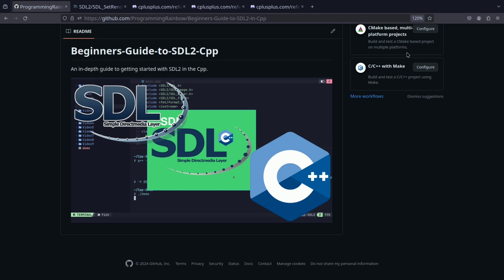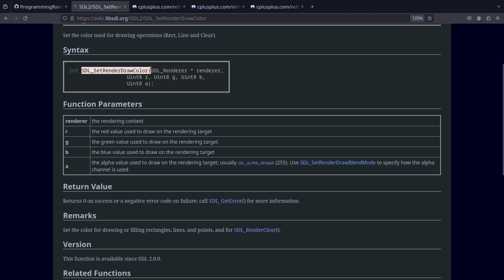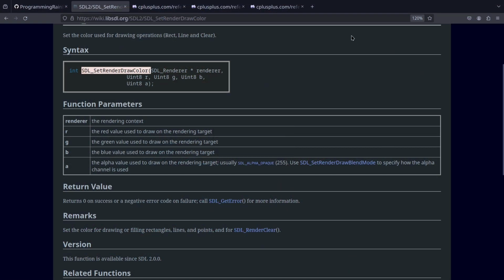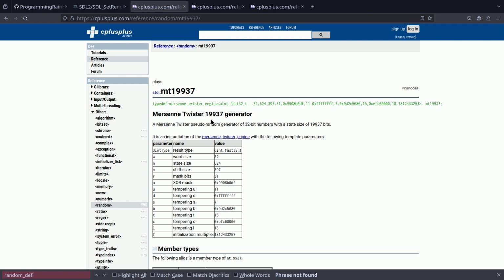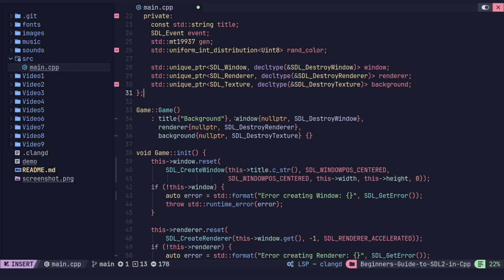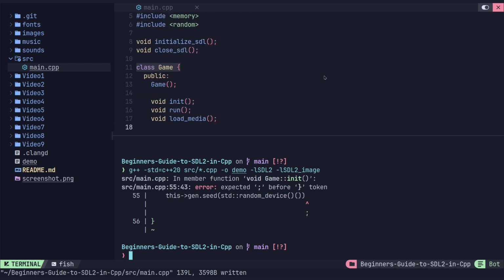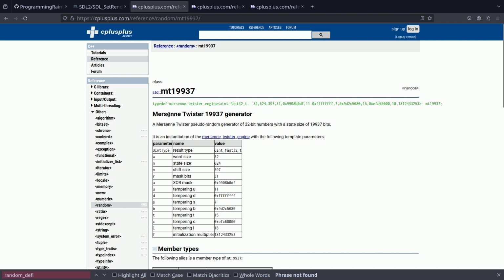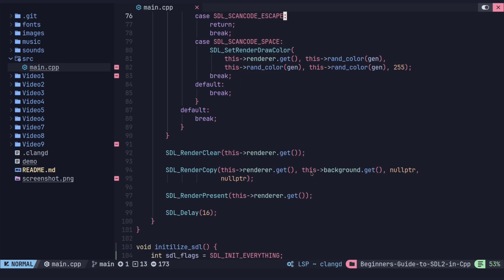Changing Colors - Beginners Guide to SDL2 in C++ - Part 4.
In this video we will use a random number generator to set the renderer to a random color.

An in-depth guide to getting started making games with SDL2 in the C++ Language.

SDL2 features:
SDL2/SDL.h
SDL2/SDL_image.h
SDL_INIT_EVERYTHING
IMG_INIT_PNG
SDL_WINDOWPOS_CENTERED
SDL_QUIT
SDL_KEYDOWN
SDL_SCANCODE_ESCAPE
SDL_SCANCODE_SPACE
SDL_Init
SDL_Quit
SDL_GetError
SDL_Window
SDL_CreateWindow
SDL_DestroyWindow
SDL_Renderer
SDL_CreateRenderer
SDL_DestroyRenderer
SDL_Delay
SDL_RenderClear
SDL_RenderPresent
SDL_Event
SDL_PollEvent
IMG_Init
IMG_Quit
IMG_GetError
SDL_Texture
IMG_LoadTexture
SDL_DestroyTexture
SDL_RenderCopy
SDL_SetRenderDrawColor